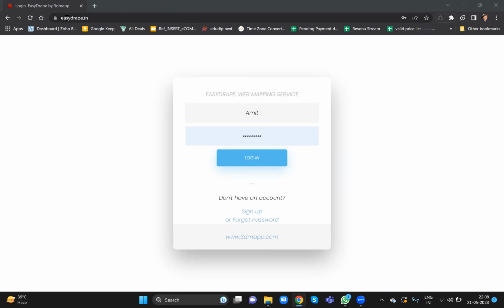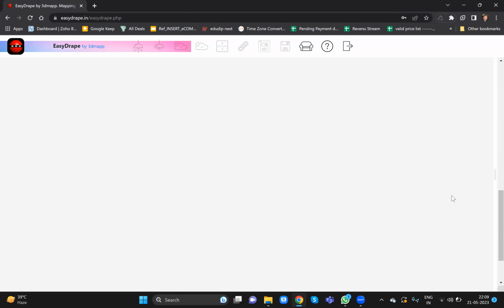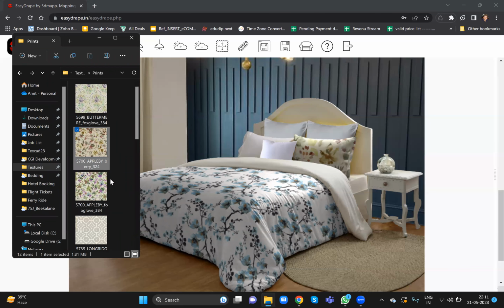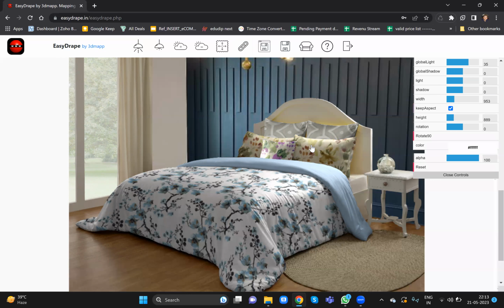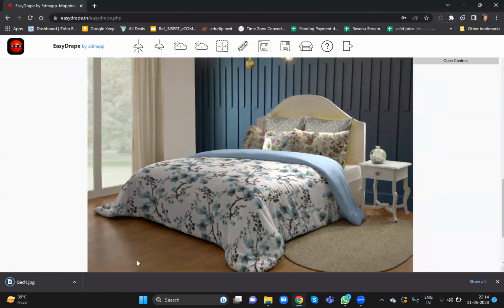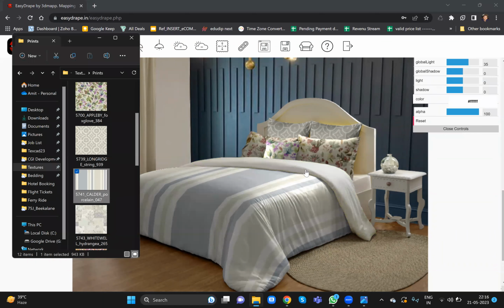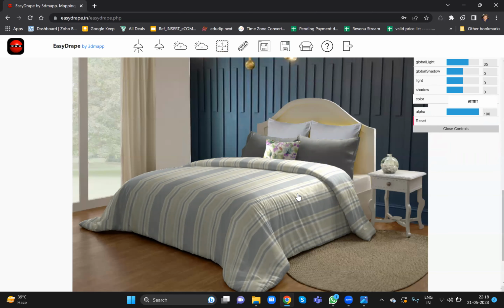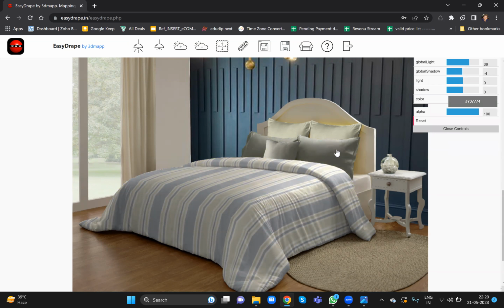Easy Drape Bedding Video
Amazing Photo Rendering Tool. Create High resolution Images for your business in under 10 mins. See the demo video and be your own designer.